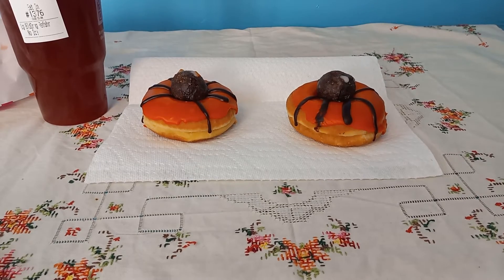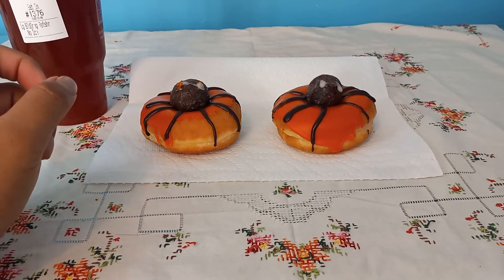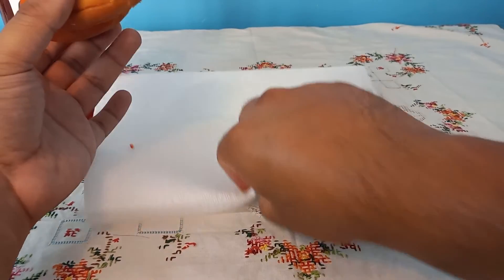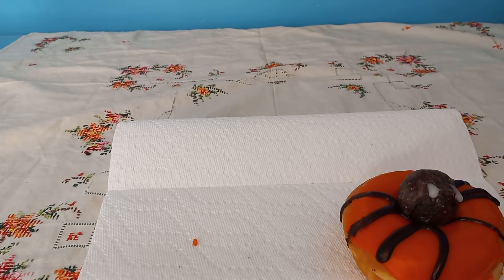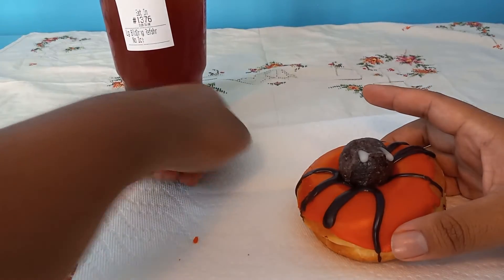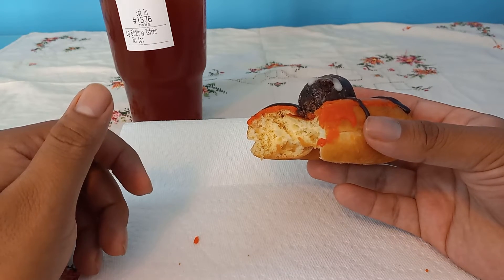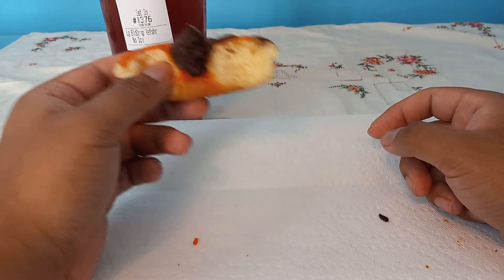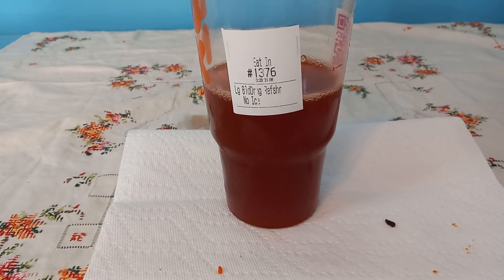Sweet-Not-Scary Spiders Donut (Review)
Sweet-Not-Scary Spiders

The frightfully enchanting donut is back for a limited time this Halloween, ready for guests to dig in… if they dare. The fan-favorite Spider Donut captures the sweeter side of creepy-crawlies – a yeast ring donut frosted with orange icing and topped with a chocolate MUNCHKINS® donut hole treat resembles a fa-boo-lous spider, with chocolate drizzle for the spider legs and white drizzle for the eyes. Pair this donut with an iced Peanut Butter Cup Macchiato to experience a dangerously delicious duo that screams Halloween.